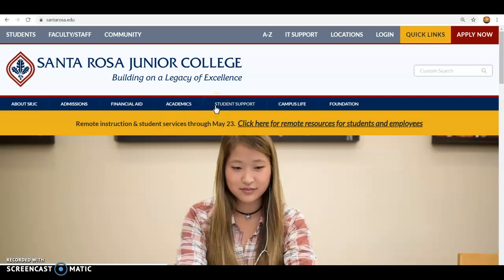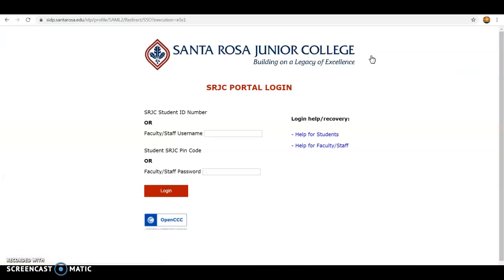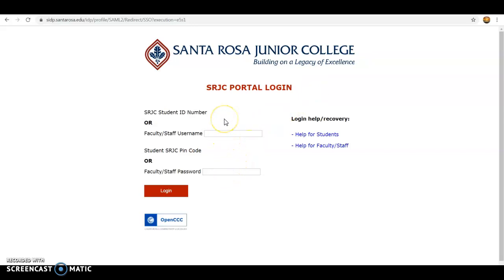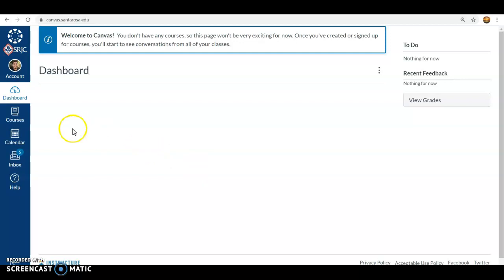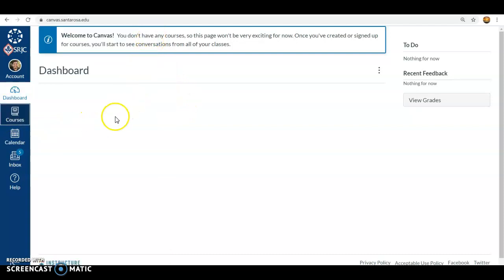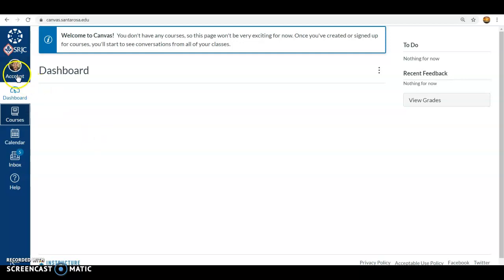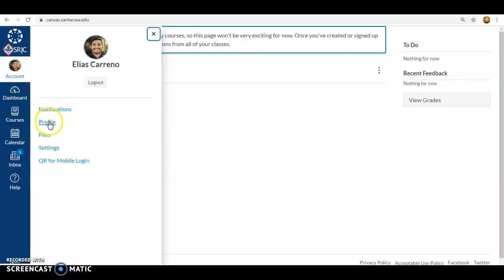How To log into Canvas